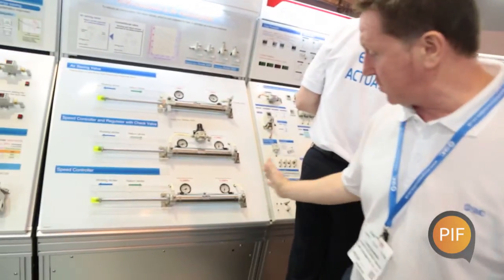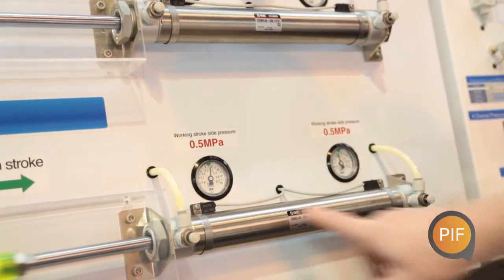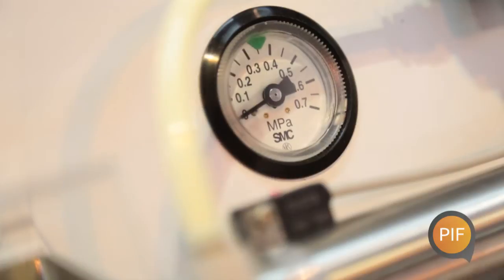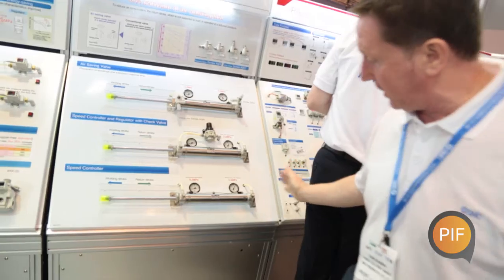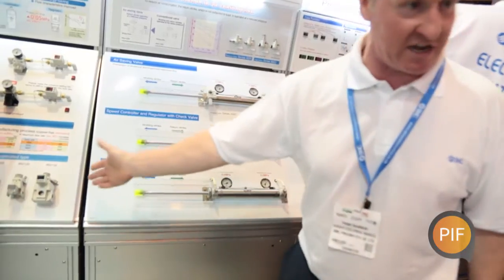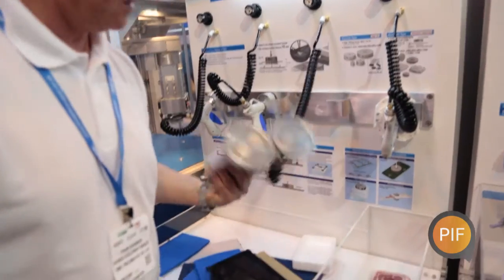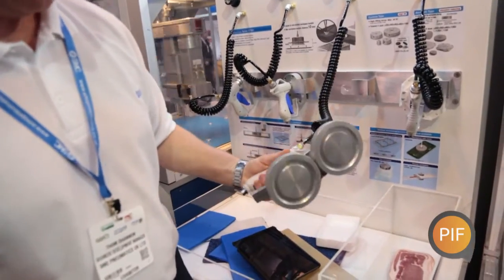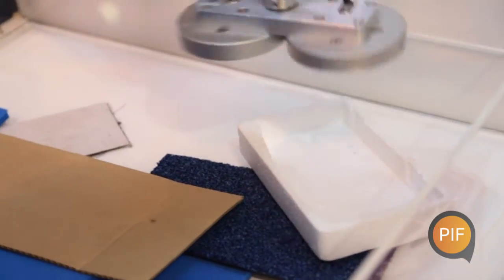WATCH: Non-contact gripper technology from largest pneumatic component company in the world.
SMC pneumatics are the largest pneumatic component company in the world, specialising in the Process, Automotive, Life Sciences, Semi-conductor and Food & Packaging industries.

The PIF team had the opportunity to interview Business Development Manager, Thom Shannon about the innovative products SMC were exhibiting at the Fluid Power & Systems show at the NEC in Birmingham, UK.